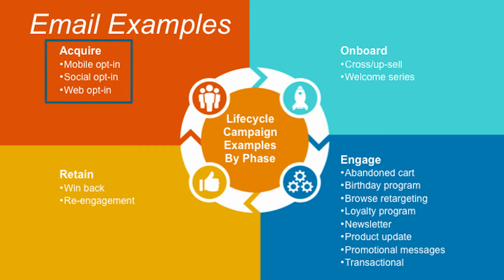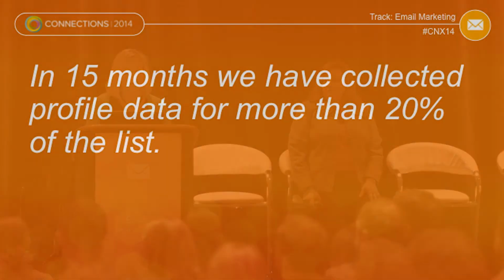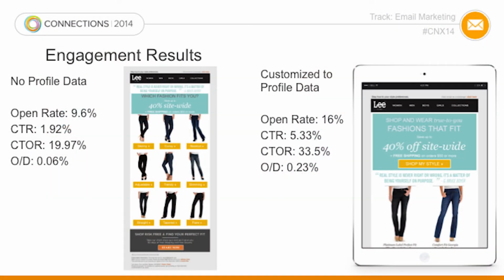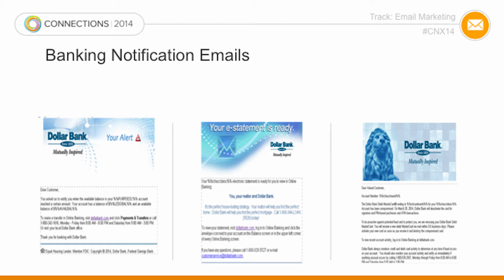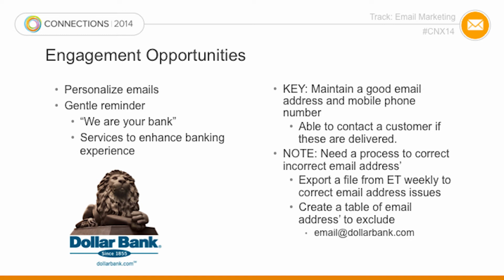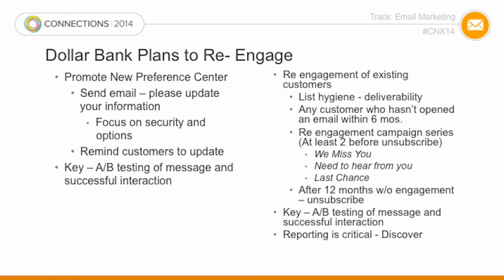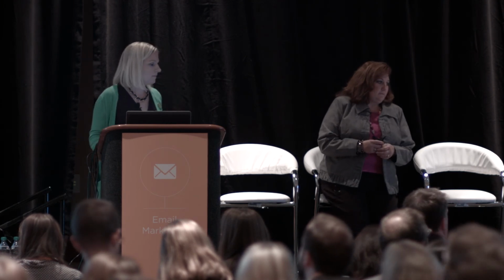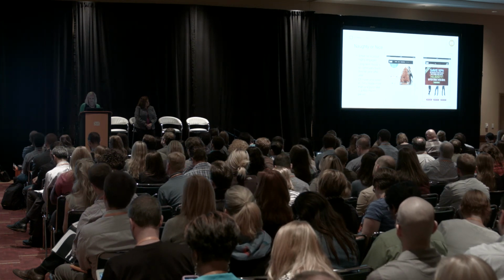Connections 2014 Breakout Sessions: Connecting the Dots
Relive some of the education from Connections 2014!

- The customer revolution has begun—and it’s never been more important to develop real relationships with your customers. Salesforce Marketing Cloud is the world’s most powerful 1:1 digital marketing platform, helping you make the most of every customer interaction.

Are you ready to create personalized, cross-channel customer journeys that deliver exceptional brand experiences? The future of digital marketing is here. See why Salesforce Marketing Cloud is excited to be leading the way.

Want to stay up-to-date on digital marketing? The Salesforce Marketing Cloud blog publishes everything you need to stay ahead of the curve, including best practices, tips, trends, and recent research